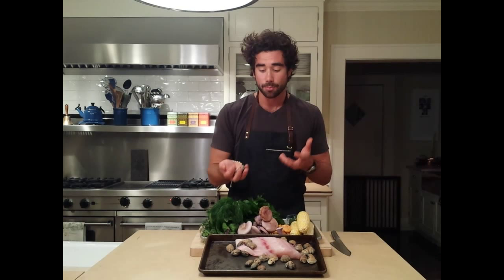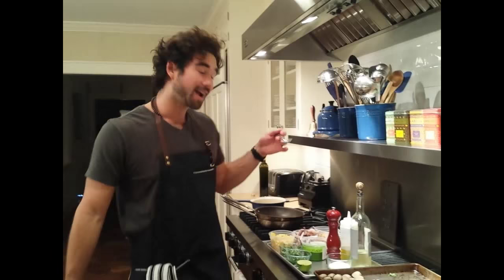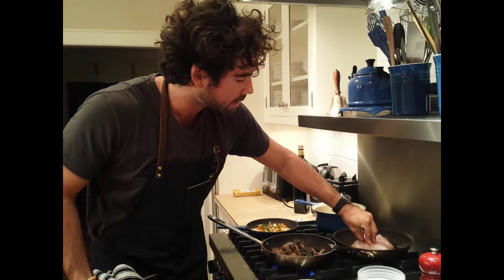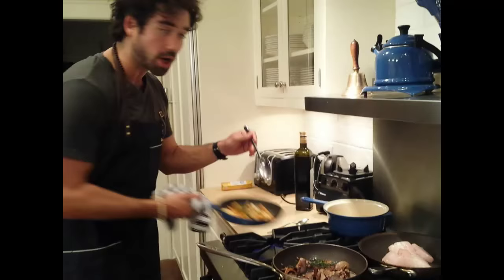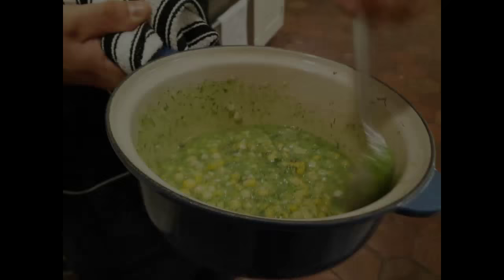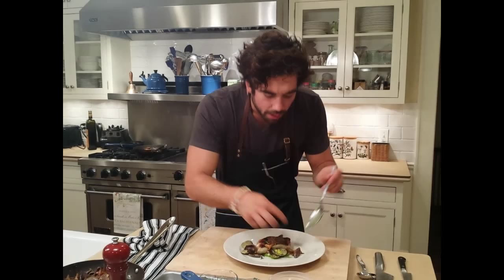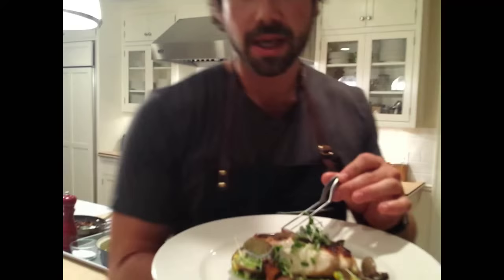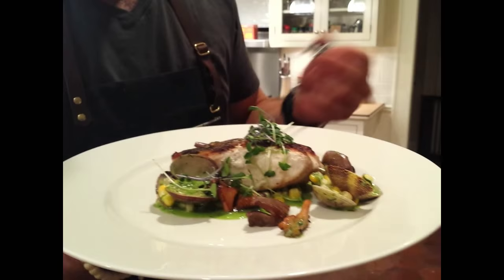Gabe Kennedy - The Taste Audition